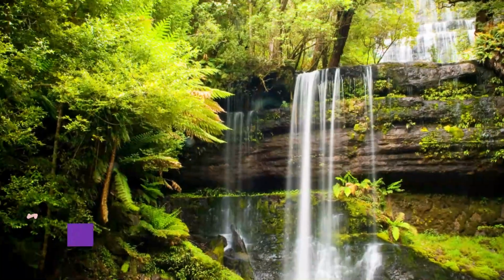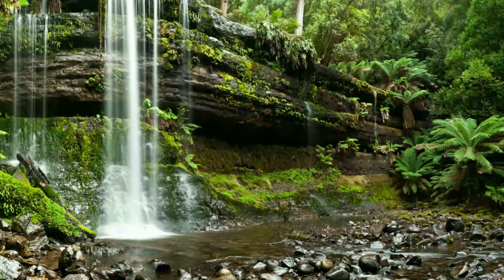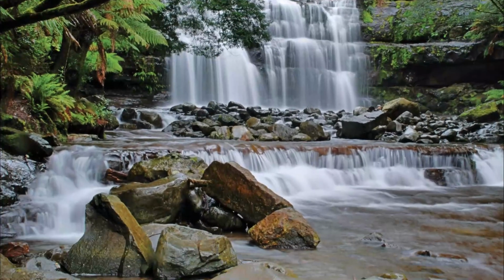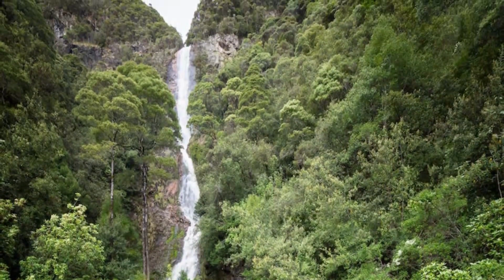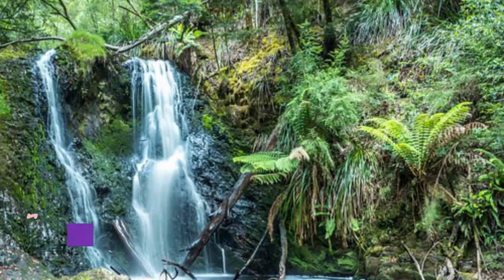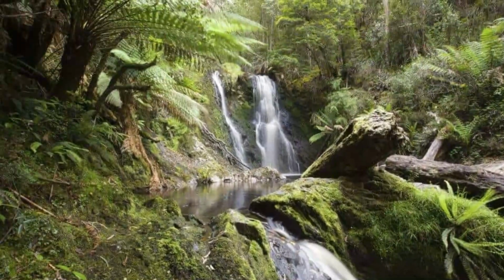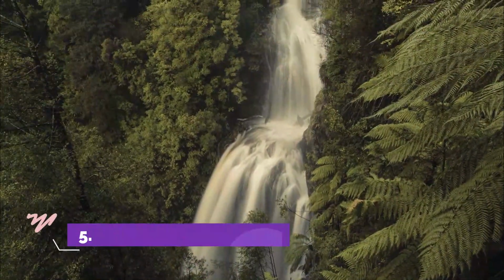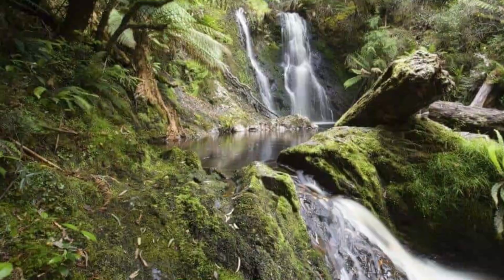Top 10 Best Waterfalls to Visit in Tasmania | Australia - English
There are too many beautiful waterfalls in Tasmania. In fact, no two waterfalls are exactly alike they can be thin or massive, or peaceful. If you’ve seen one, you might want to see them all the top 10 waterfalls in Tasmania. Luckily, Tasmania is blessed with some of the best waterfalls to visit on Earth. It doesn’t matter whether you are a casual traveler or an adventurous spirit, these beautiful waterfalls in Tasmania are meant to be seen and experienced by everyone. Today we will show you the Top 10 beautiful waterfalls in Tasmania an and have an eye-catching beauty of nature.

There are many beautiful waterfalls in Tasmania. Australia has some of the best waterfalls in Tasmania. We collected data on the top 10 waterfalls to visit in Tasmania. There are many famous waterfalls in Tasmania and some of them are beautiful waterfalls in Tasmania. People from all over Australia love these Tasmania beautiful waterfalls which are also Tasmania famous waterfalls. In this video, we will show you the beautiful waterfalls to visit in Tasmania.